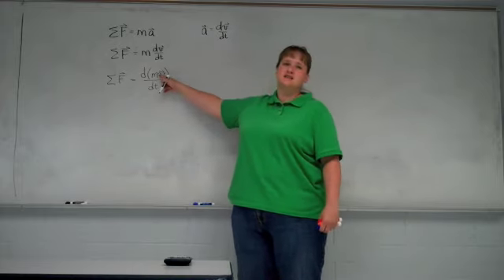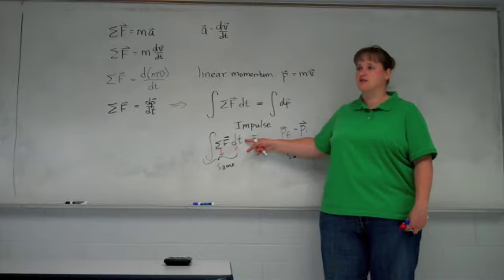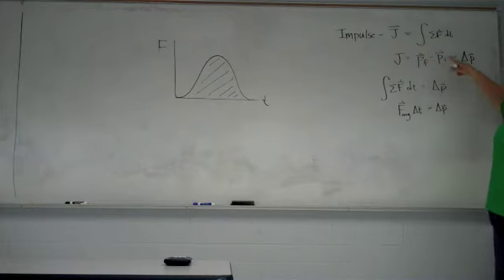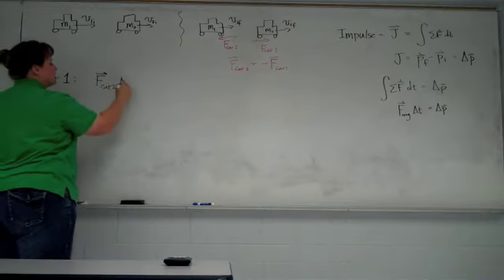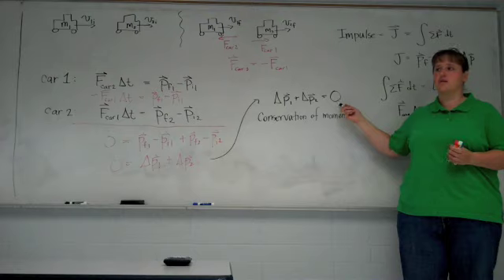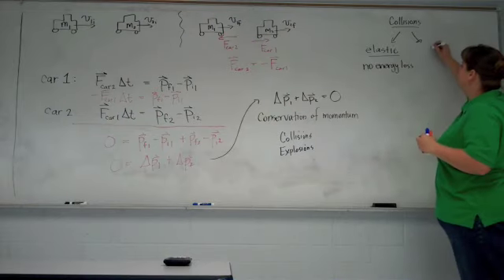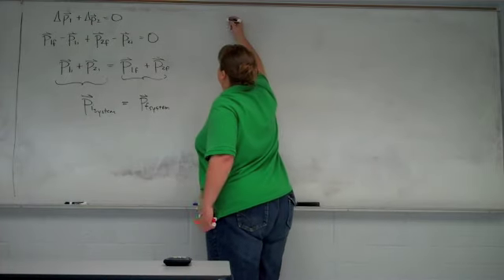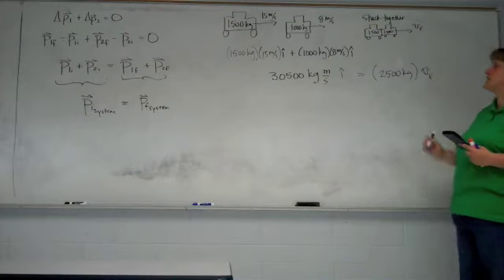Impulse and Momentum